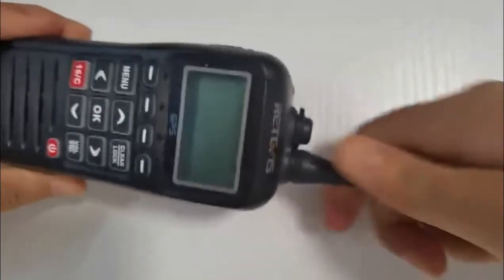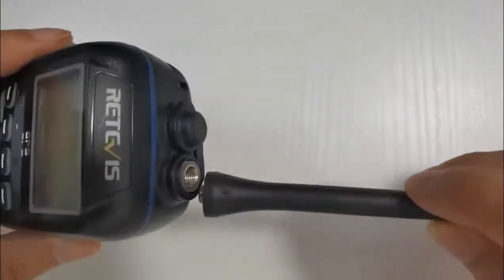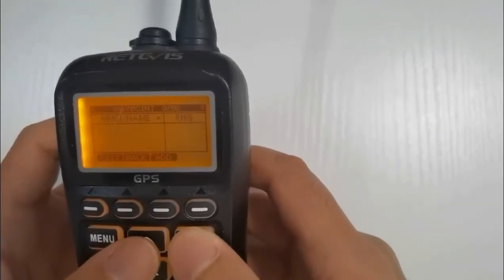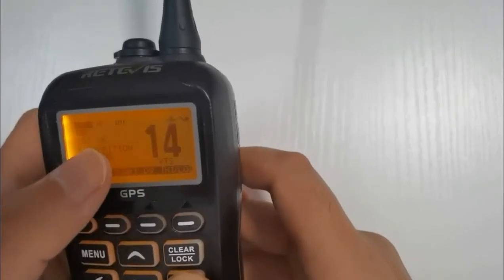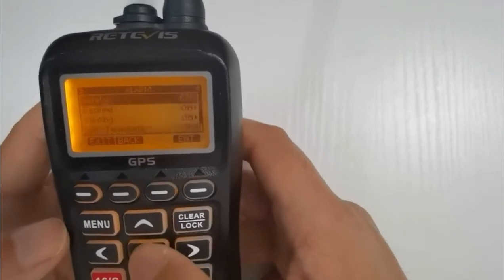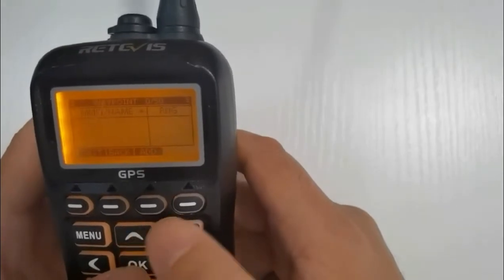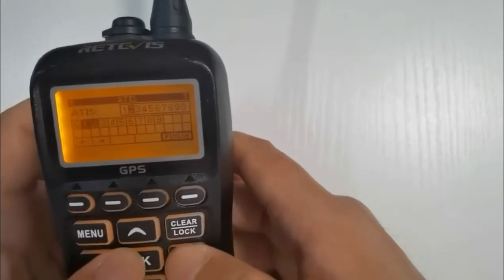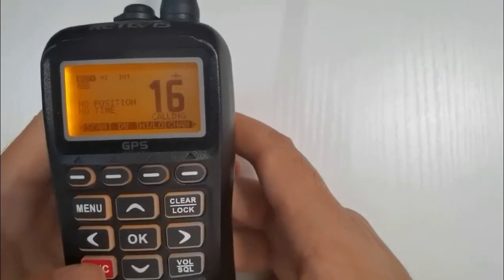RM40 handheld VHF marine radio with a built-in DSC and GPS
Retevis Marine offers communications and marine radios designed to enhance convenience and safety for mariners worldwide. Marine VHF radios equipped with DSC can send and receive digital emergency messages, private calls, and general calls. DSC significantly improves the chances of rapid rescue. The most important aspect of communications equipment is maintaining the balance between advanced Radio technology and human interaction; we refer to it as the MMI (man-machine interface). A full range of Marine VHF radios that are unsurpassed for quality, excellence, and reliability.